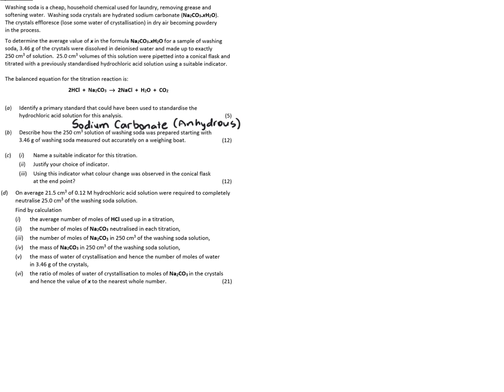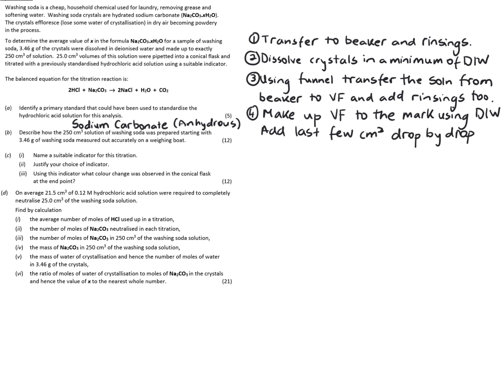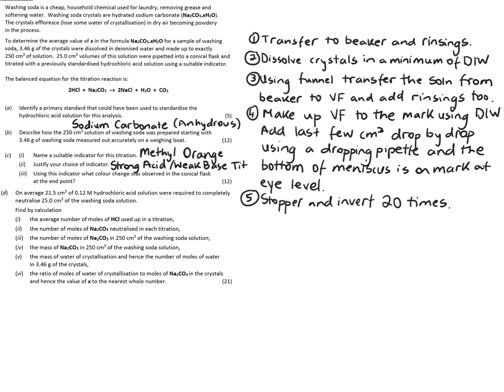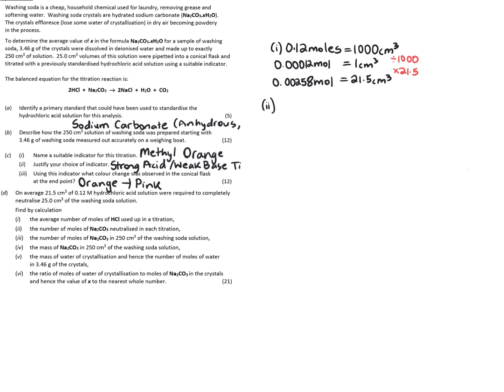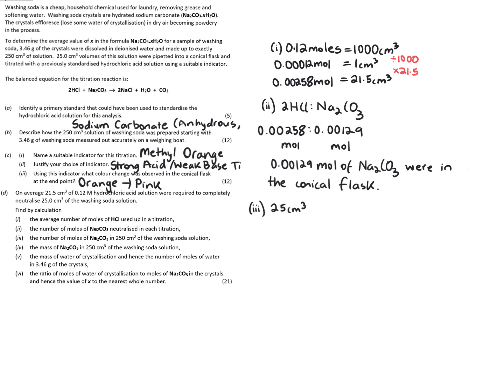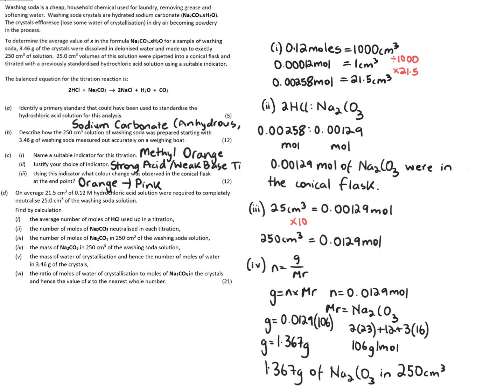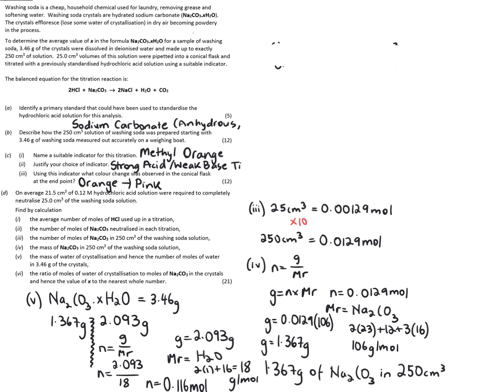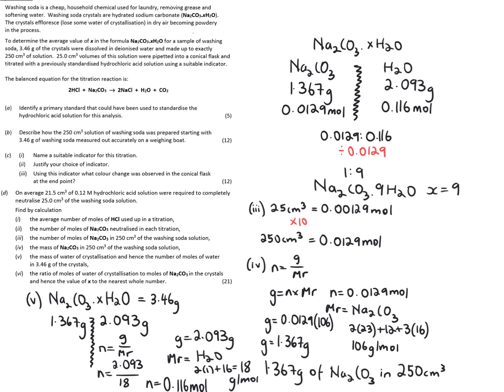Sample Titration Question - 2020 Question 1